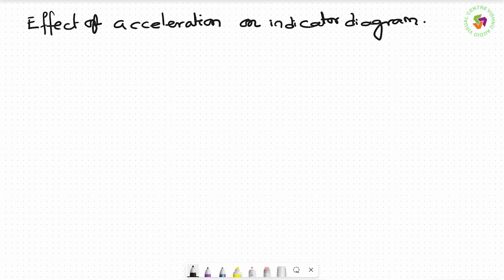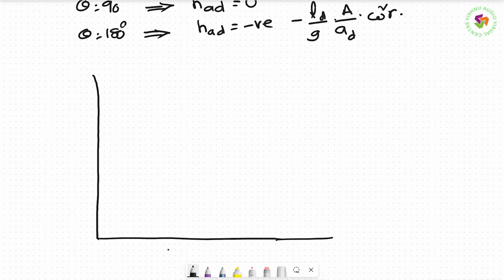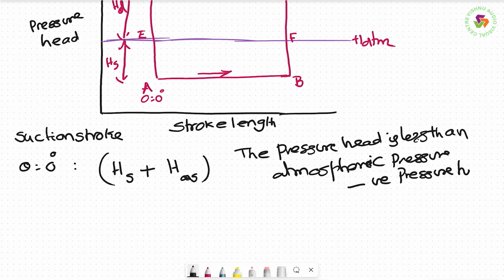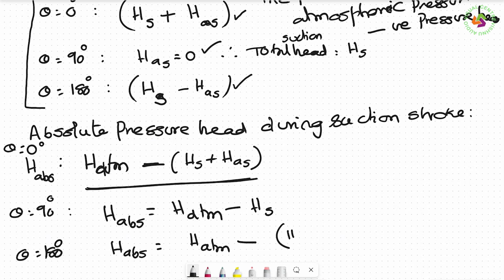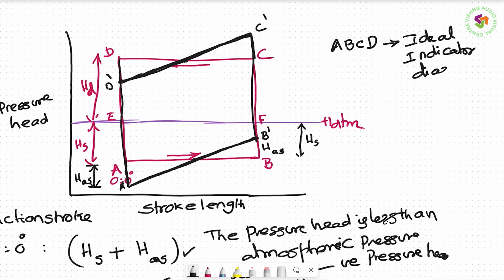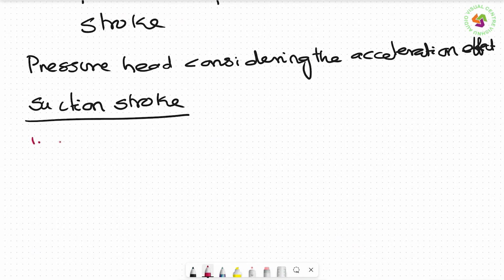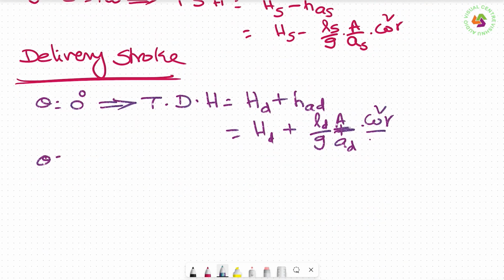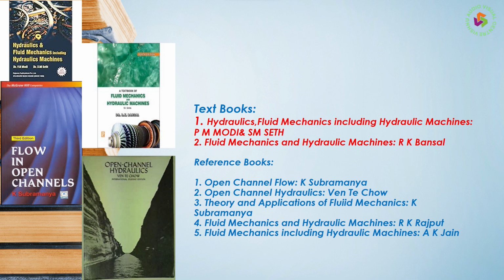Ideal Indicator Diagram Indicator Diagram Considering the Acceleration Effect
Ideal Indicator Diagram Indicator Diagram Considering the Acceleration Effect by Dr. K Lakshmi Prasad